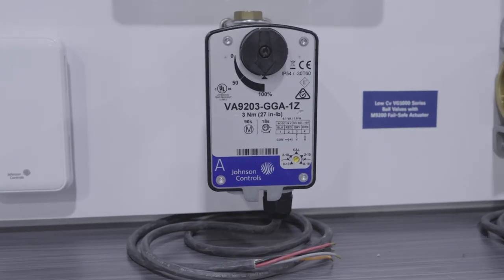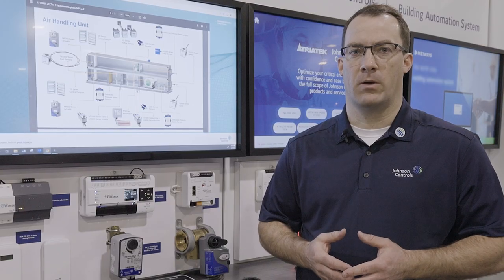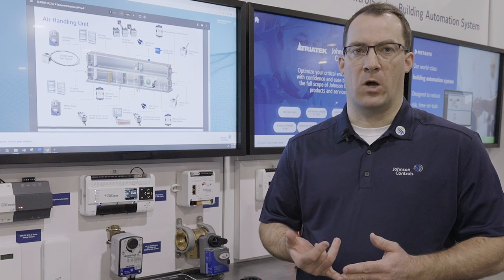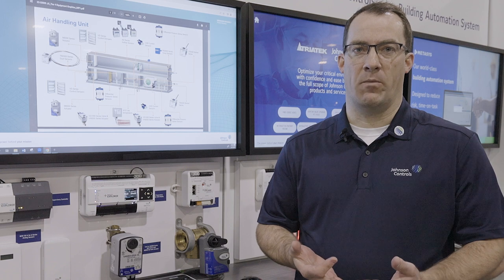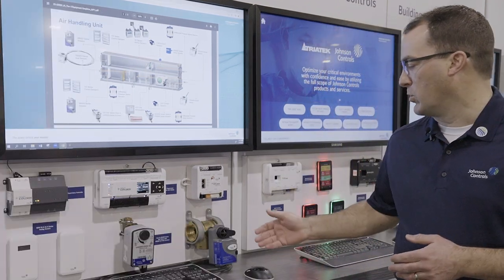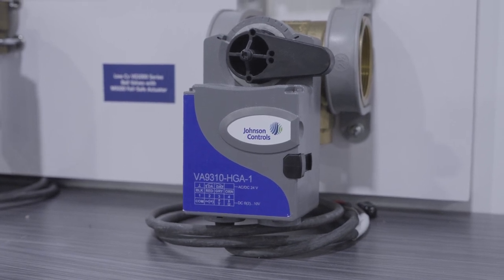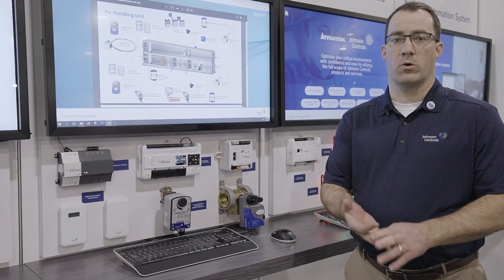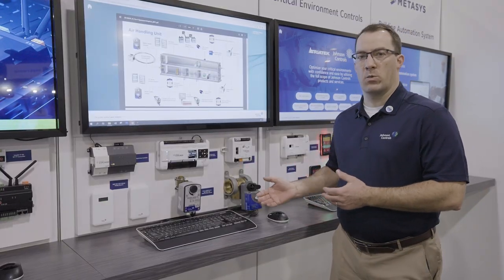Latest Valve & Actuator Solutions by Johnson Controls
See the latest innovations in Johnson Controls valves and actuators, including VG1000 ball valves and 9200 Series actuators.

Johnson Controls Senior Product Manager Mike Madden highlights the innovative VG1000 low-CV ball valve, which reduces minimum CV and maximum flow and improves controllability, enhancing overall energy efficiency. He also reviews features of the latest 9200 Series actuators, including automatic signal detection.

Johnson Controls has one of the industry’s widest offerings of valves and actuators, each designed to help create a truly dynamic, effective and efficient building system. We’re ready to help you find the best, most cost-effective valves and actuators for virtually any application.